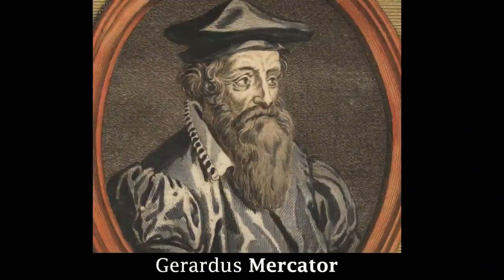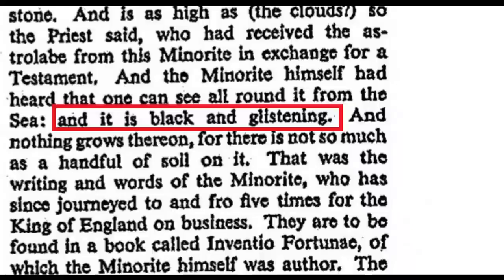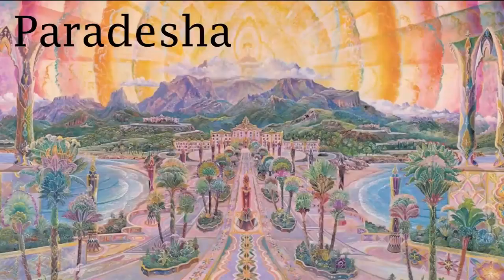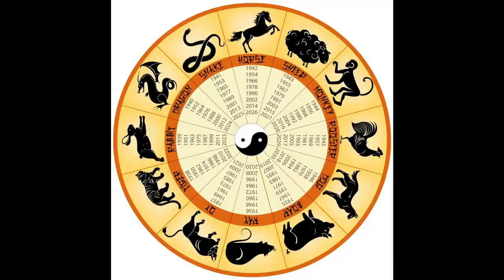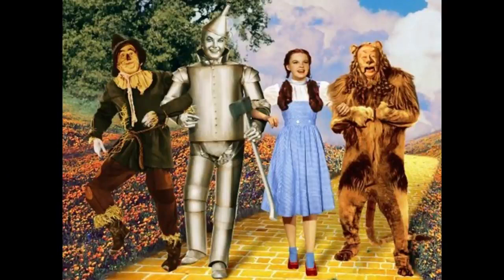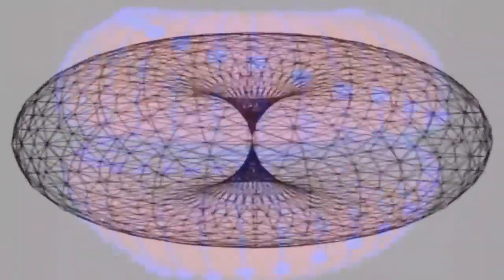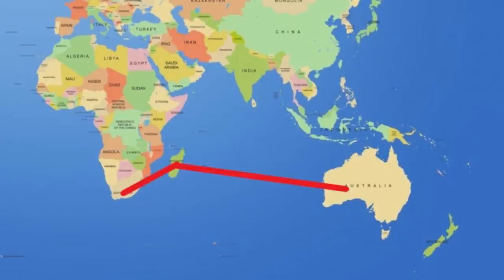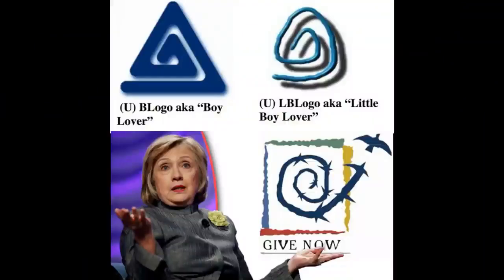What On Earth Happened? Part 13 - Down The Rabbit Hole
Our Earth is flat - come with me on this journey down the rabbit hole to discover the true nature of our Earth.